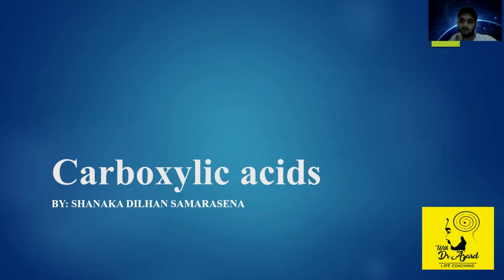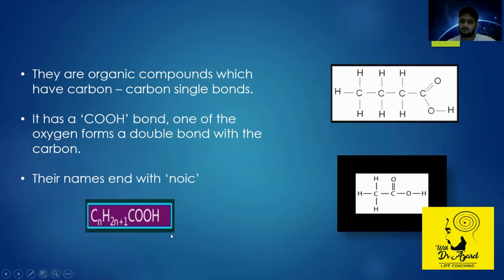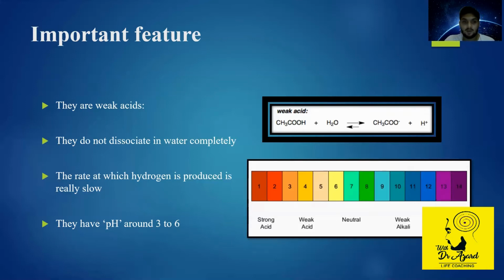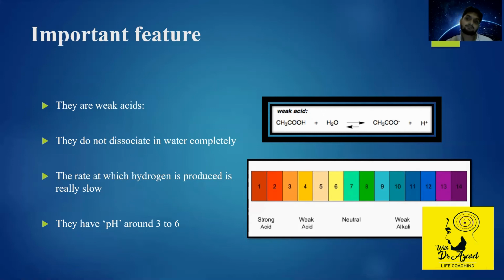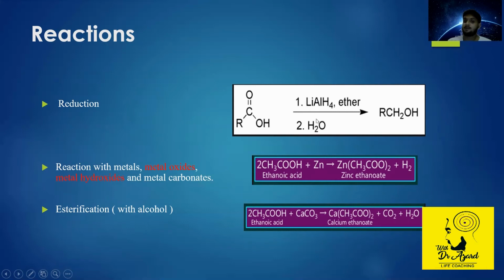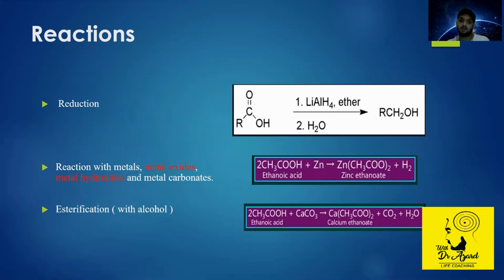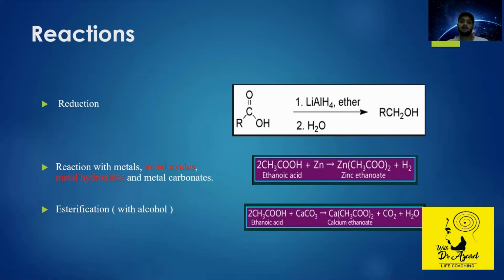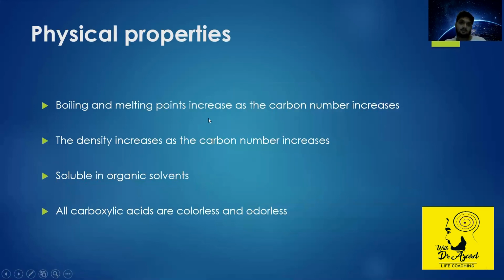Chemistry Grade 10 Carboxylic Acid Ms Shanaka